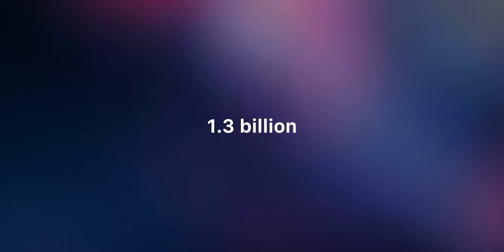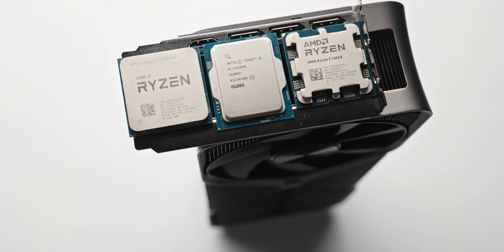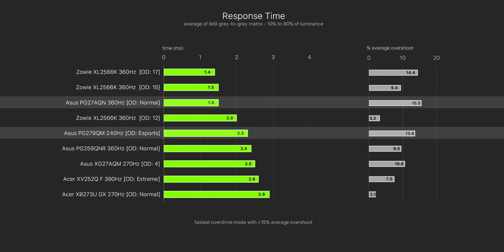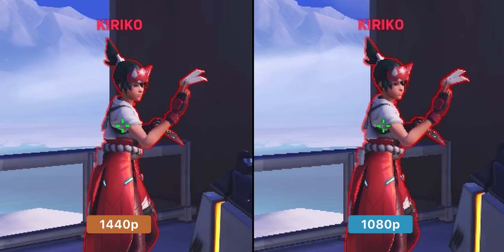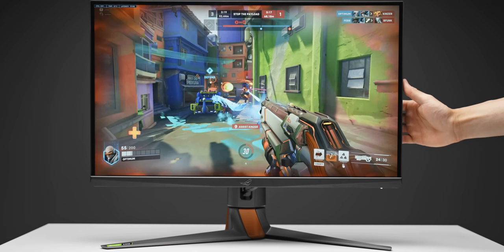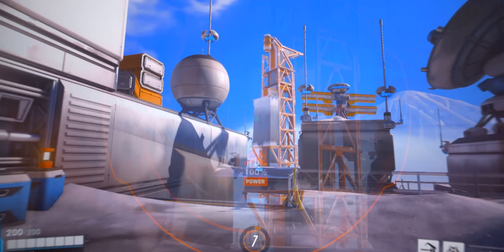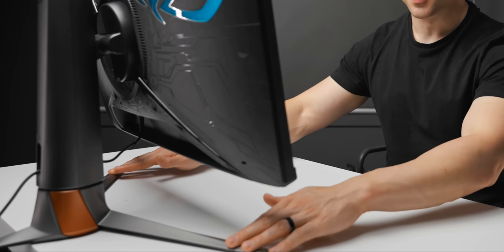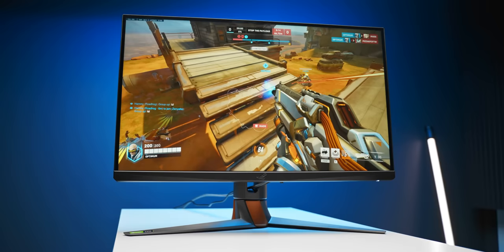1440p 360Hz Insanity – Asus PG27AQN Review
Best 1080p / 240Hz
Best 1080p / 360Hz
Nvidia RTX 4090
AMD Ryzen 5800X3D
Intel 13700K
Intel 13600K

The 1440p king is here. Clocking in at 360Hz, let's see if the new Asus PG27AQN is worth picking up.